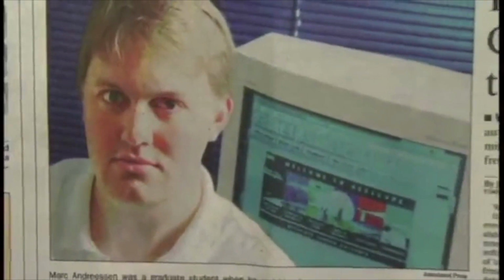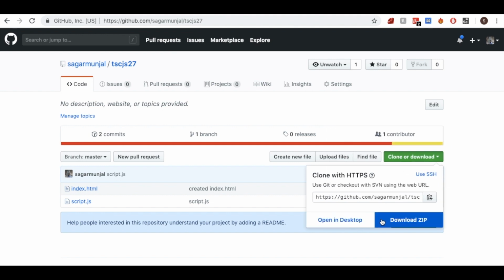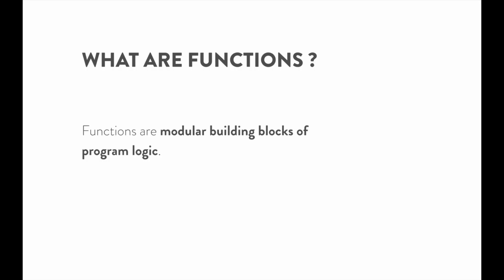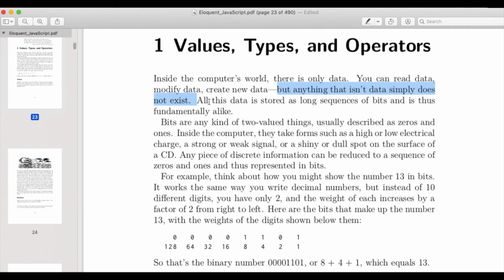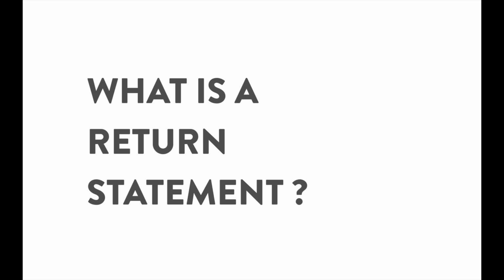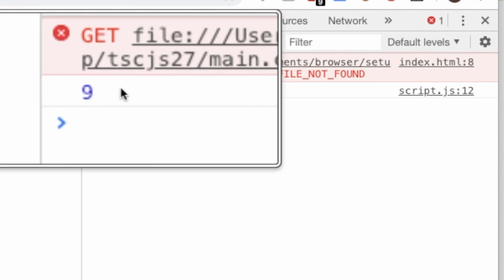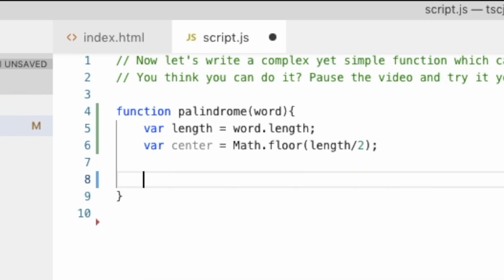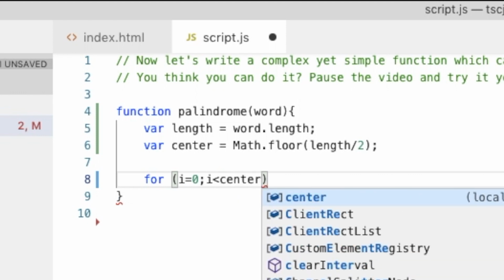week one v.0.2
#1 - git checkout 940f1e41d381b8fb08f5fe25b768b302f1fb90d1

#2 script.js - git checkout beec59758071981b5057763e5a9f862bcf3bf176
#3 basic math operations - git checkout 67bd2fa9812c040292d116d225fe587470e3c5f4
#4 Calculate area  - git checkout 4799bf5e0fc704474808a60e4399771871e0e92b
#5 palindrome - git checkout fe6c3a82e098d66e63799189a07950c9e5620aab